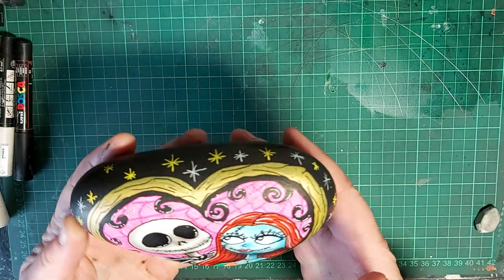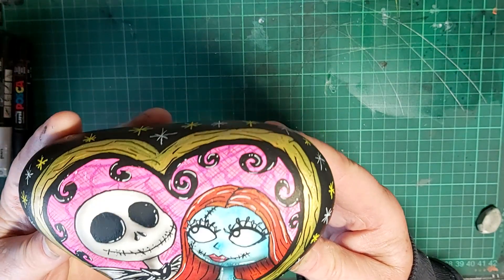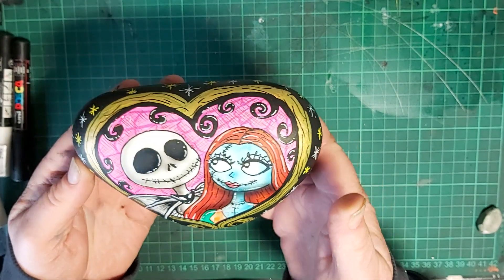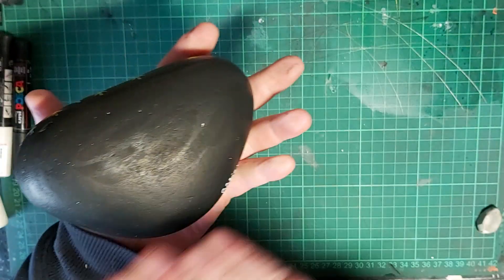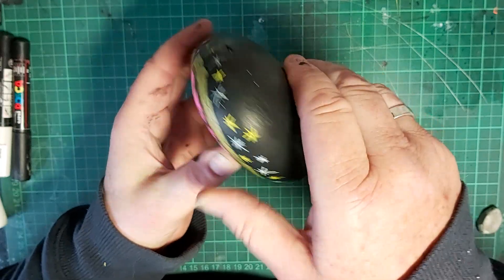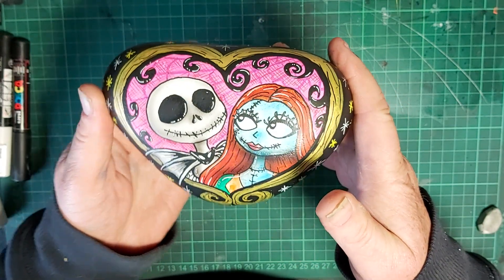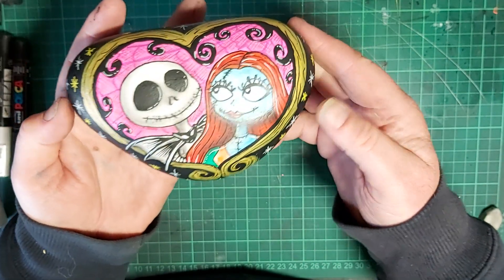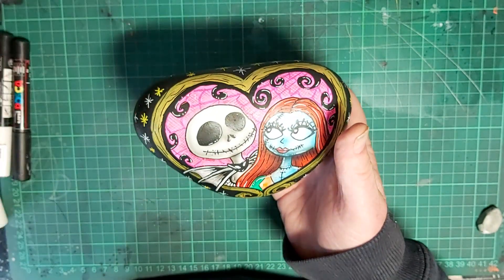custom hand painted rocks